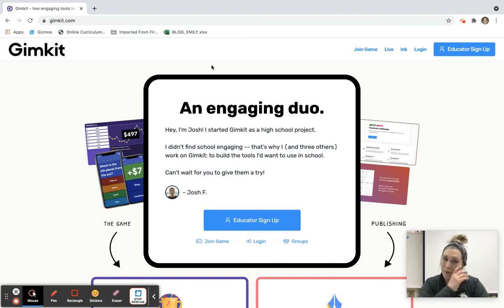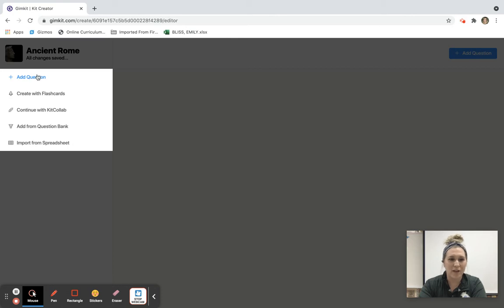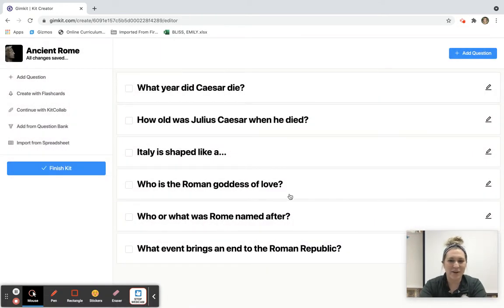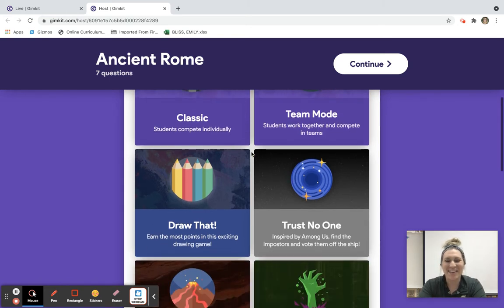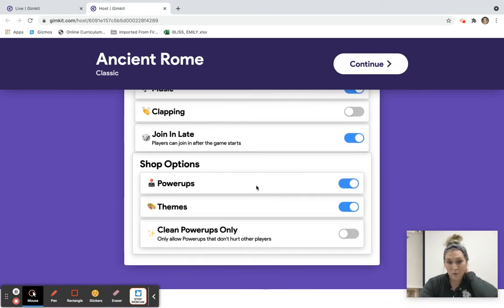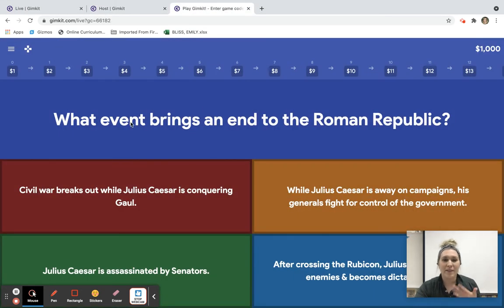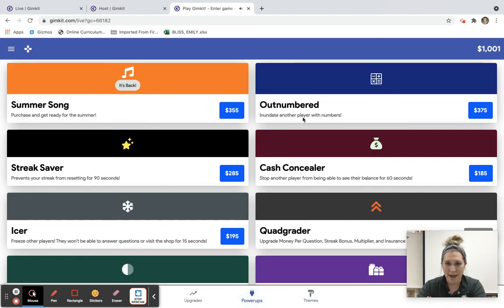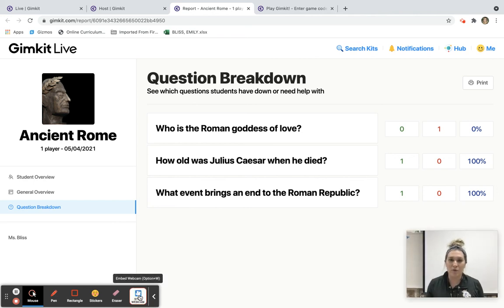How to Gimkit